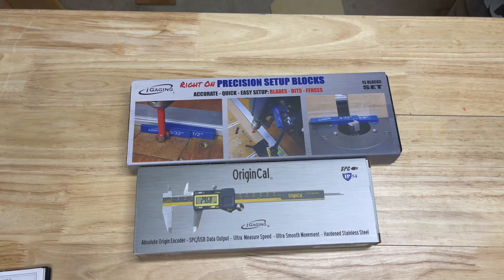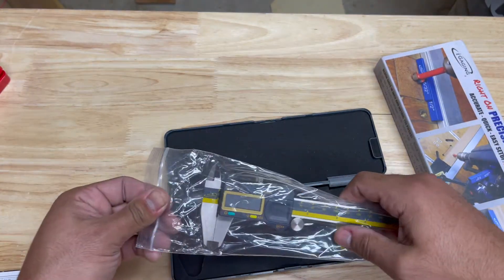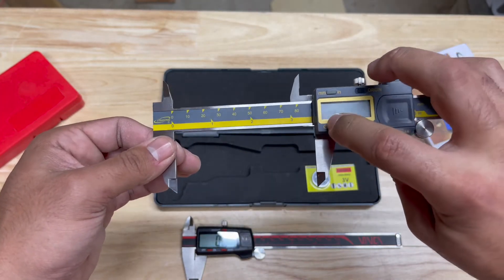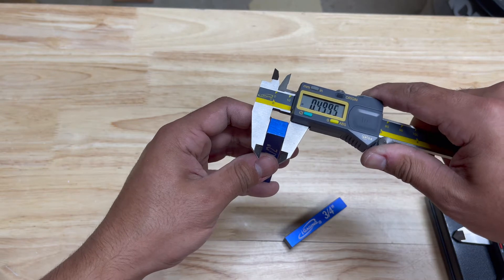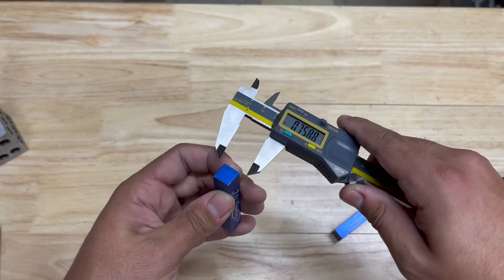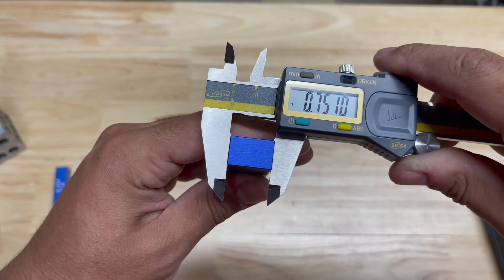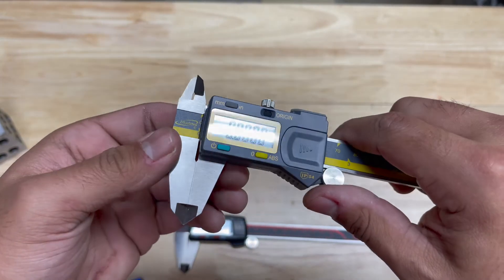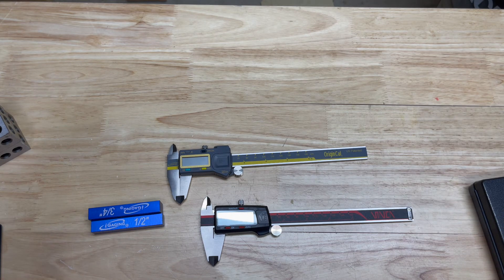Igaging Absolute Origin Cal ($40) VS Vinca Digital Calipers ($20). The Results May Surprise You!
*Amazon Links*
Igaging Origin Calipers 6"
Vinca Digital Calipers 6"